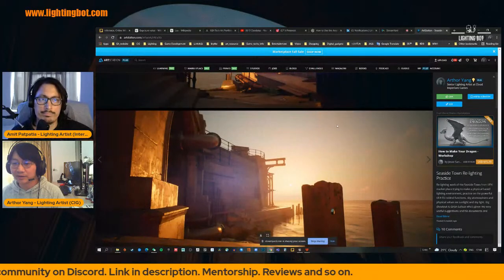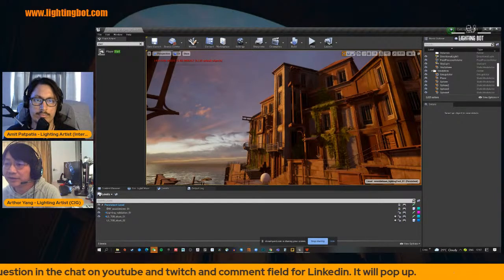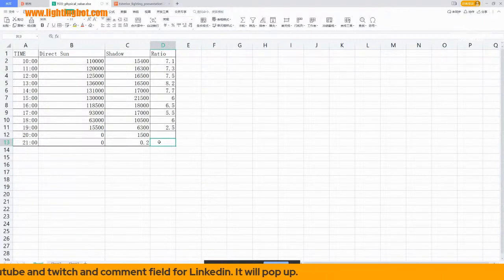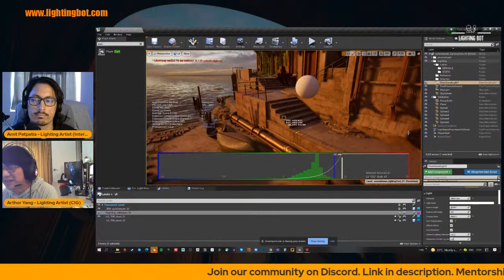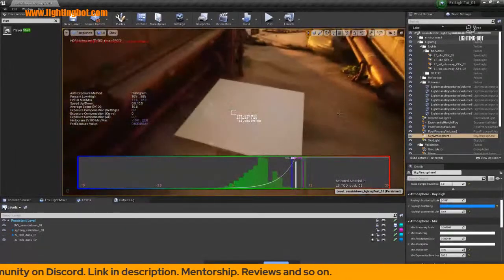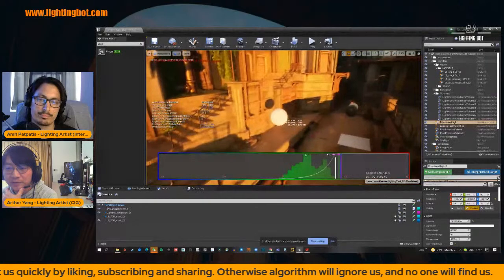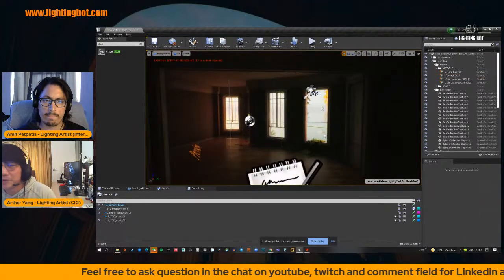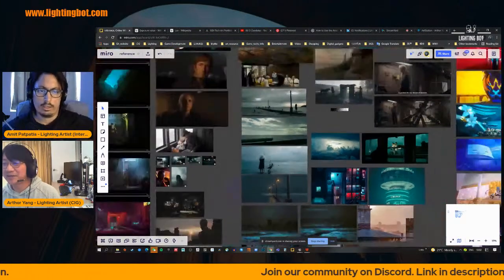Senior Lighting Artist Arthor Yang from Cloud Imperium Games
Arthor Yang has 13 years experience working for game industry, currently as senior lighting artist at Cloud Imperium Games. He also has 7 years experienced in environment art. He also has lead experience. 6 years experience with Frostbite on both environment and lighting pipeline so he has experience from Electronic Arts too. Every artist is different. Every artist has their own tiny secret on how they go about their projects. What could Arthor Yang's secret be? Join me and let us find out. Although we will cover things organically one of the key topics is Physical and Outdoor Lighting.